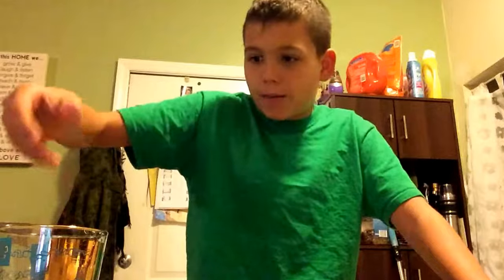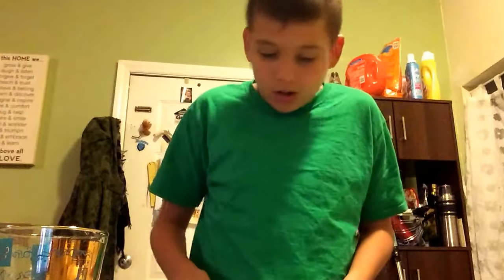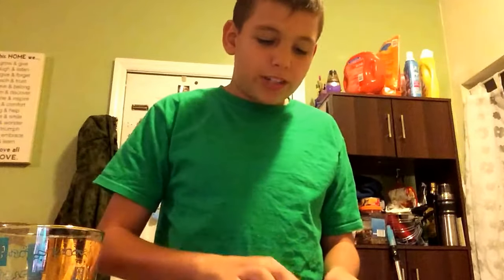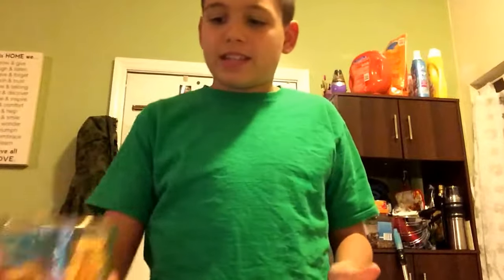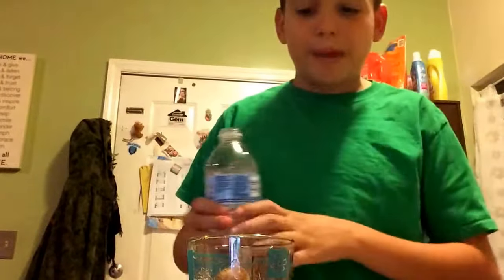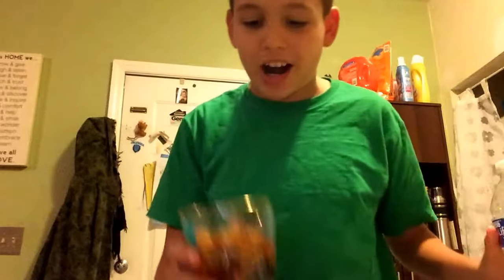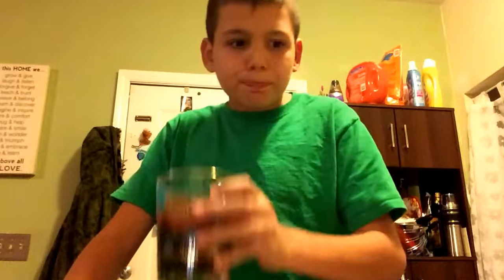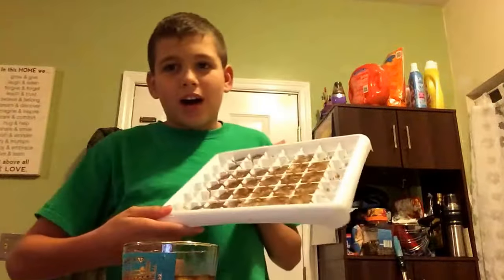Trying Pepsi in an ice carton that I left overnight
That was insane...Hopefully you all enjoyed this video! Love you all